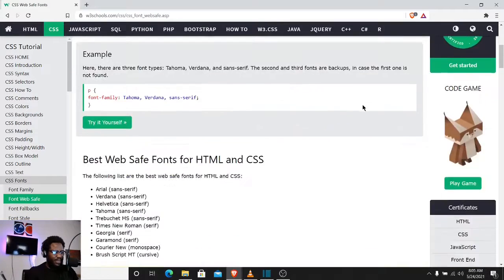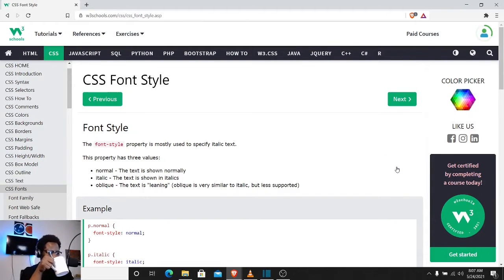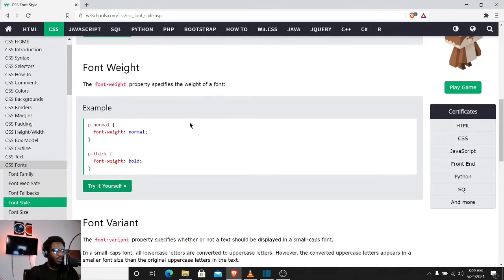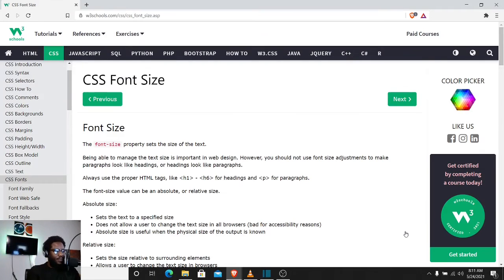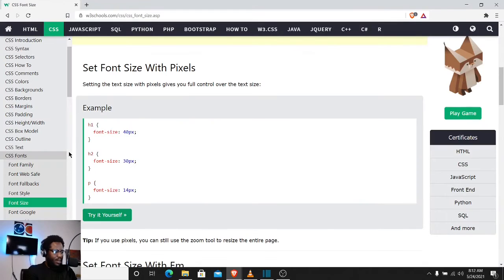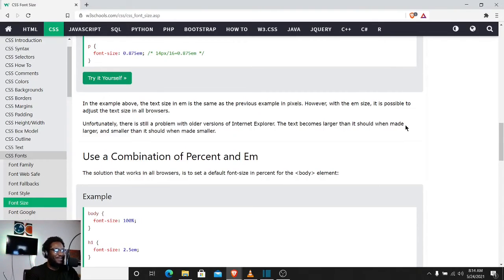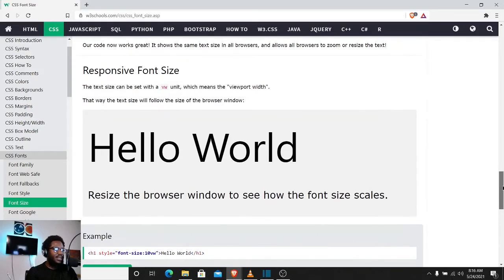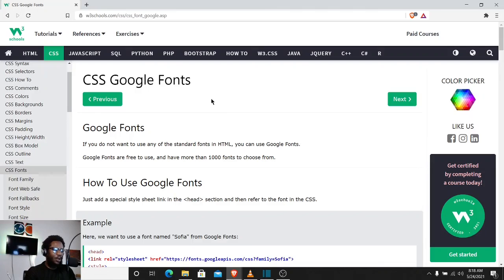Teaching myself Ethereum blockchain development Episode 8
Shot & Edited by: Franklin Sarpong